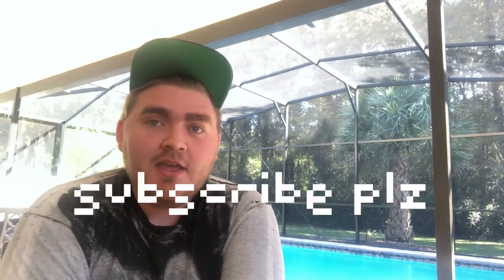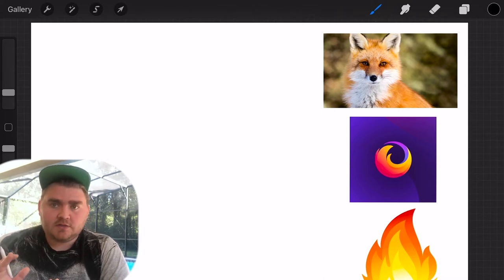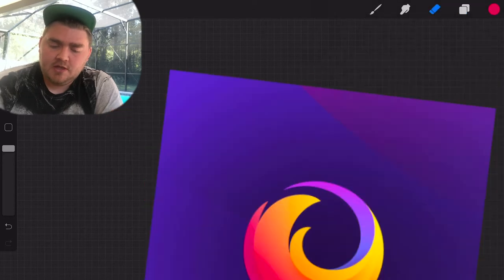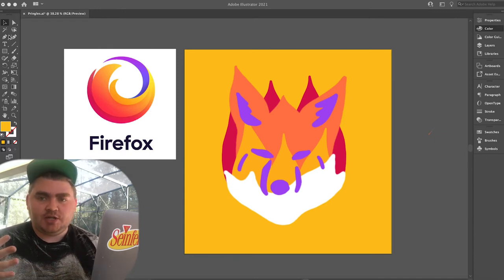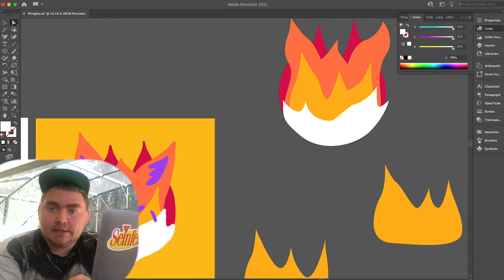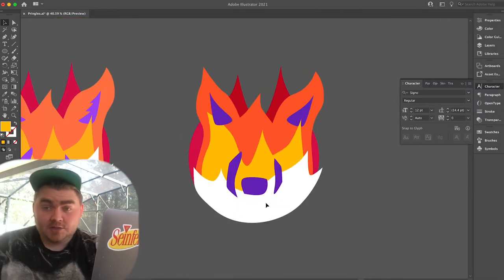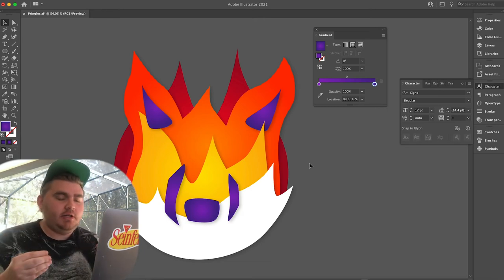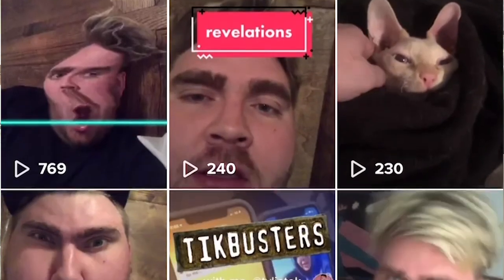Redesigning The Awful Firefox Logo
Firefox just changed their logo and took out the fox! I fully redesigned their logo using Procreate on my iPad and Adobe Illustrator. I am very pleased with the final result but let me know what you think!

I Redesigned The New Firefox Logo